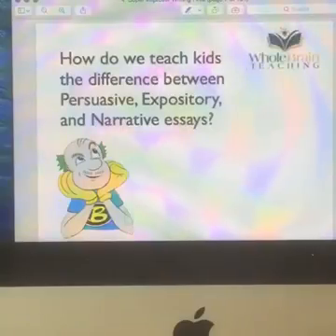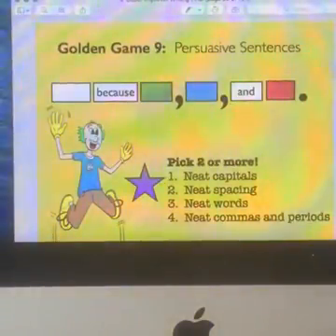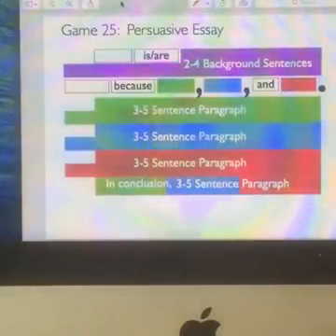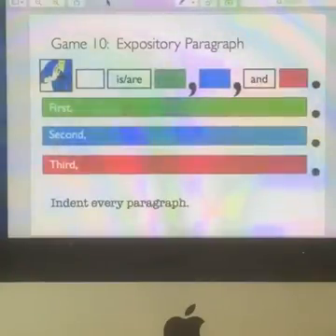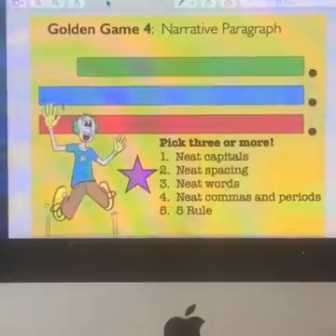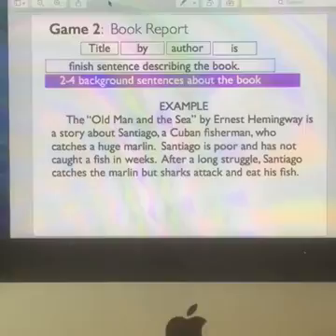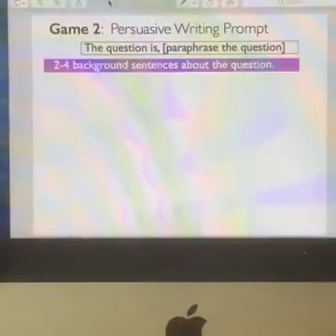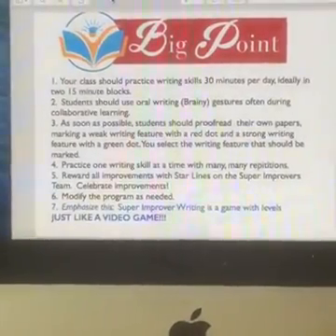Super Improver Writing Facebook Live video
The May 15, 2016 Facebook Live video review of the entire WBT Writing System! Here are the starting points for each part of the Whole Brain Writing video: Student Manual (2:45), Persuasive Writing (4:59), Expository Writing (11:55), Narrative Writing (16:54), Book Reports (21:14), Writing Prompts (24:46), Appendix (26:20).
Grab the PDF in the Free Ebooks section of wholebrainteaching.com and join in the conversation on the official WBT Facebook page